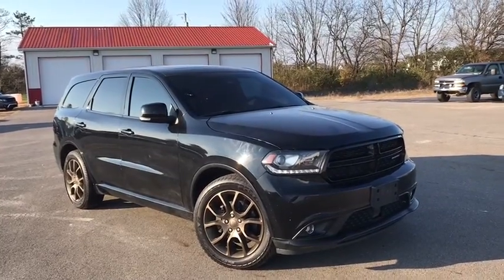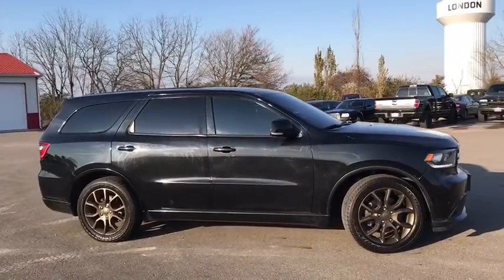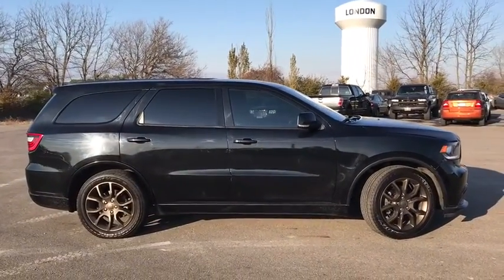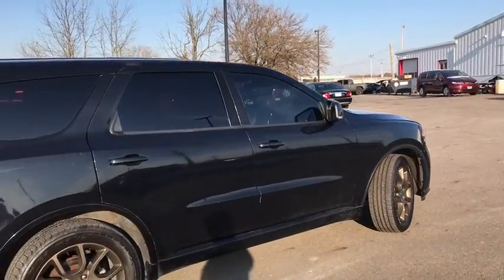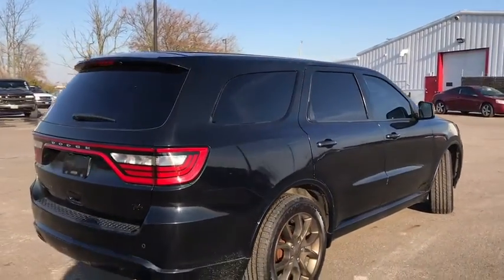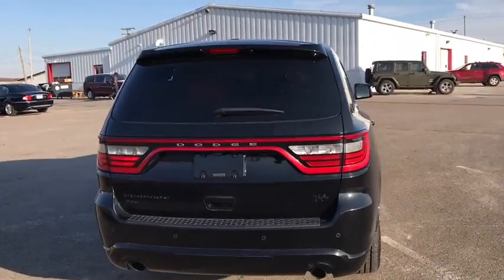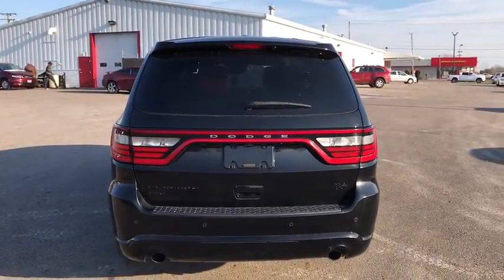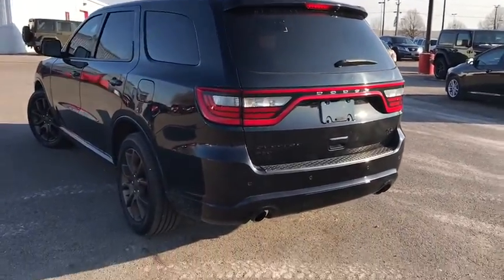2017 Dodge Durango Springfield, Dayton, Columbus, Marysville, London, OH 4672P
DB Black Crystal Clearcoat Used 2017 Dodge Durango available for sale in London, Ohio at Ken of Ganley CDJR of London. The best Springfield, Dayton, Columbus, Marysville, Ohio area Dodge Jeep and RAM Truck Dealer.

Recent Arrival! ***CARFAX 1-OWNER***, ***GOLD CHECK WARRANTY for 90 days or 3,000 mile COVERAGE ***, Gold Check COVERS: Engine, Transmission, Drive Axle, Steer, Brakes and Electrical., ***4X4/ALL WHEEL DRIVE (AWD)***, ***SUNROOF/MOONROOF***, ***BACK-UP/REVERSE CAMERA***, ***ADAPTIVE CRUISE CONTROL***, ***BLIND SPOT MONITOR***, ***HEATED SEATS***, ***LEATHER SEATS***, ***3RD ROW SEAT***, ***PARKING SENSORS***, AWD, Adaptive Cruise Control w/Stop, Advanced Brake Assist, Blind Spot & Cross Path Detection, Brass Monkey Appearance Package, Full Speed Forward Collision Warning Plus, Gloss Black Badges, Gloss Black Grille, Lane Departure Warning Plus, Technology Group, Wheels: 20 x 8.0 Brass Monkey.brCARFAX One-Owner.brbrbr***Ken Ganley Automotive in London SHOP AND COMPARE***br***SHOP or call us at for details and availability.*** All Prices excludes tax, title, registration and $250 document fee. While we make every effort to prevent pricing errors, key stroke and human errors do occur. Please contact dealer for details and to confirm equipment and availability.brbrReviews:br * Unusually spacious third-row seats; 8.4-inch touchscreen is one of the best in the class; assertive acceleration with the V8 engine; exceptional towing capacity for a crossover; real off-road capabilities with 4WD and low-range gearing. Source: Edmunds
Navigation system: Garmin,Brass Monkey Appearance Package,Quick Order Package 25S,Technology Group,10 Speakers,AM/FM radio: SiriusXM,Audio memory,Radio data system,Radio: Uconnect 3C Nav w/8.4 Display,Air Conditioning,Automatic temperature control,Front dual zone A/C,Rear air conditioning,Rear window defroster,Memory seat,Power driver seat,Power steering,Power windows,Remote keyless entry,Steering wheel mounted audio controls,Auto-leveling suspension,Four wheel independent suspension,Traction control,4-Wheel Disc Brakes,ABS brakes,Advanced Brake Assist,Anti-whiplash front head restraints,Dual front impact airbags,Dual front side impact airbags,Emergency communication system: Uconnect Access,Front anti-roll bar,Knee airbag,Low tire pressure warning,Occupant sensing airbag,Overhead airbag,Rear anti-roll bar,Power Sunroof,Power Liftgate,Blind Spot & Cross Path Detection,Brake assist,Electronic Stability Control,Exterior Parking Camera Rear,Rear Parking Sensors,Delay-off headlights,Front fog lights,Fully automatic headlights,High-Intensity Discharge Headlights,Dual Rear Exhaust w/Bright Tips,Panic alarm,Security system,Adaptive Cruise Control w/Stop,Speed control,Heavy-Duty Engine Cooling,Auto-dimming door mirrors,Bumpers: body-color,Gloss Black Badges,Gloss Black Grille,Heated door mirrors,Power door mirrors,Spoiler,Turn signal indicator mirrors,2nd Row Mini Console w/Cupholders,3rd Row Floor Mat & Mini Console,Auto-dimming Rear-View mirror,Compass,Driver door bin,Driver vanity mirror,Front reading lights,Full Speed Forward Collision Warning Plus,Garage door transmitter,Heated steering wheel,Illuminated entry,Lane Departure Warning Plus,Lux Leather Trimmed Bucket Seats,Outside temperature display,Overhead console,Passenger vanity mirror,Rear reading lights,Rear seat center armrest,Tachometer,Telescoping steering wheel,Tilt steering wheel,Trip computer,2nd Row Seat Mounted Inboard Armrests,3rd row seats: split-bench,Front Bucket Seats,Heated front seats,Heated rear seats,Power 8-Way Driver Memory 8-Way Passenger Seats,Power passenger seat,Split folding rear seat,Ventilated front seats,Front Center Armrest w/Storage,Passenger door bin,Wheels: 20 x 8.0 Brass Monkey,Rear window wiper,Speed-Sensitive Wipers,Variably intermittent wipers,3.09 Rear Axle Ratio,***CARFAX 1-OWNER***,***GOLD CHECK WARRANTY for 90 days or 3,000 mile COVERAGE ***,Gold Check COVERS: Engine, Transmission, Drive Axle, Steer, Brakes and Electrical.,***4X4/ALL WHEEL DRIVE (AWD)***,***SUNROOF/MOONROOF***,***BACK-UP/REVERSE CAMERA***,***ADAPTIVE CRUISE CONTROL***,***BLIND SPOT MONITOR***,***HEATED SEATS***,***LEATHER SEATS***,***3RD ROW SEAT***,***PARKING SENSORS***